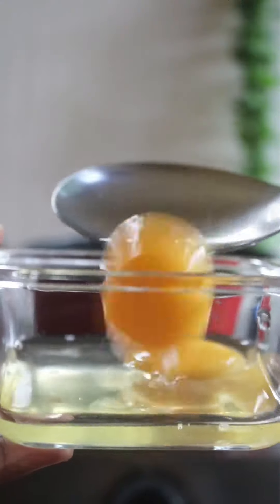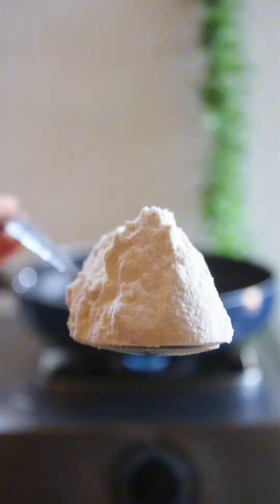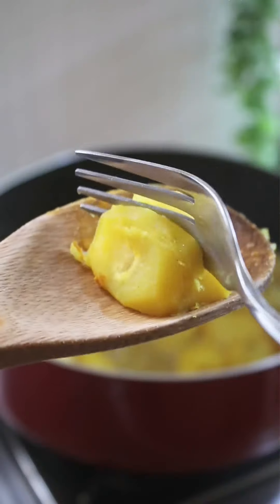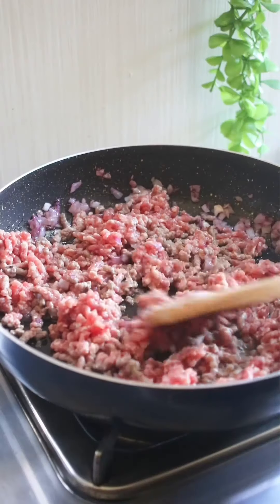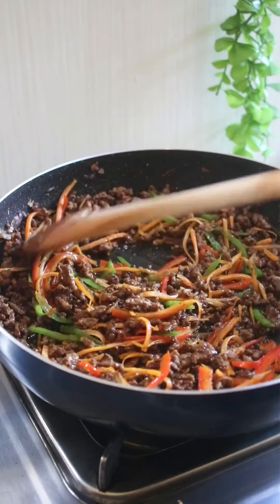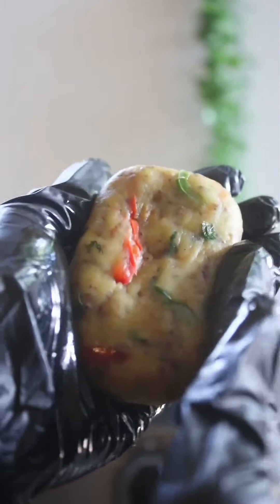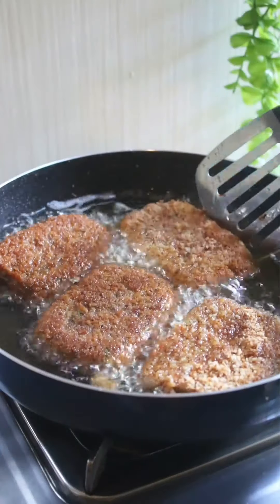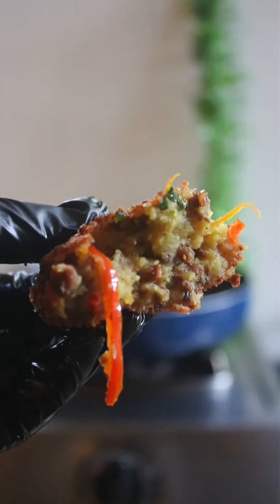.SUBSCRIBE, Courtesy of